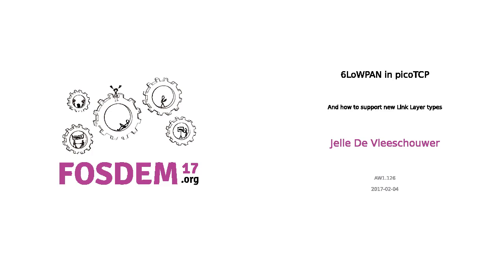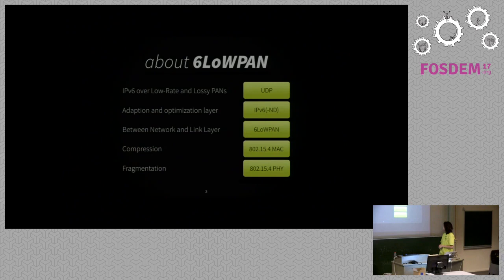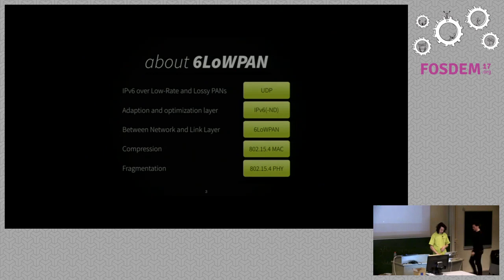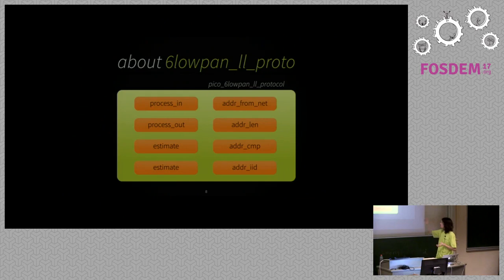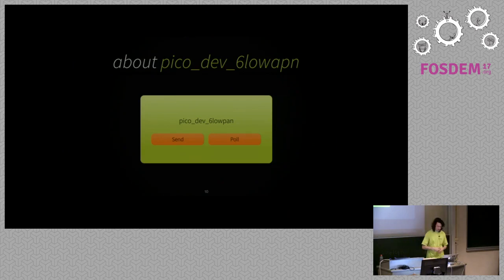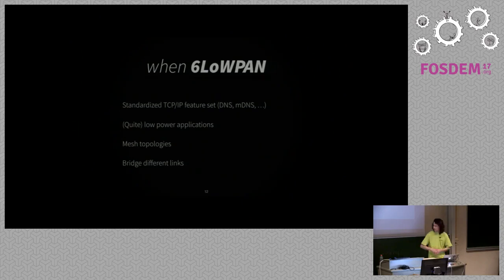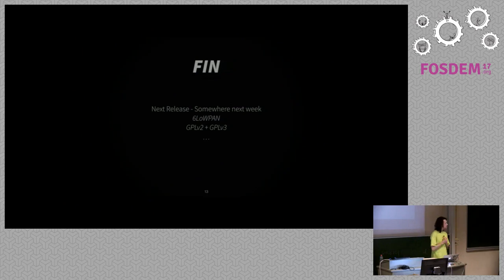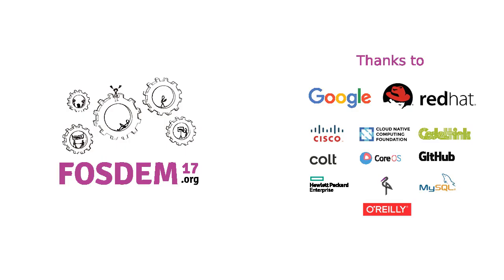6LoWPAN in picoTCP And how to support new Link Layer types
by Jelle De Vleeschouwer

6LoWPAN enables, as the name implies, IPv6-communication over Low-powerWireless Personal Area Networks, e.g. IEEE802.15.4. A lot of resources areavailable to allow 6LoWPAN over IEEE802.15.4, but how can one extend the6LoWPAN feature-set for the use with other link layer types? This talk willcover the details about a generic implementation that should work with everylink layer type and how one can provide support for ones own custom wirelessnetwork. The goal is to give quite a technical and detailed talk with finallya discussion about when 6LoWPAN is actually useful and when is it not.

Last year, as a summer project, I've implemented a generic 6LoWPAN adaptionlayer into picoTCP, an open source embedded TCP/IP-stack developed by AltranIntelligent Systems, with an eye on the IoT. I've made an effort to make theadaption layer as generic as possible allowing it to be easily expandable withnew link layer types and topologies. The layer should also be able to allowmultiple link-layer extensions, for post-network-layer processing. This couldbe used for mesh-under routing, link layer security, whatever you want. Thistalk will cover how one can take advantage of these features and caveats thatcome with it. I also have my personal thoughts on 6LoWPAN and I would like toshare them with you at the end of the talk.

Room: AW1.126
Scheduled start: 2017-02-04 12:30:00